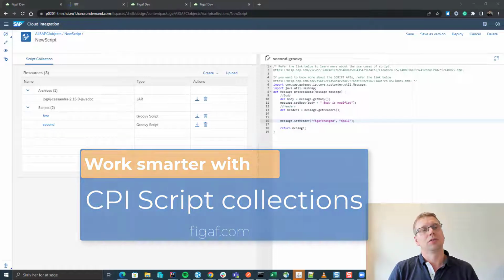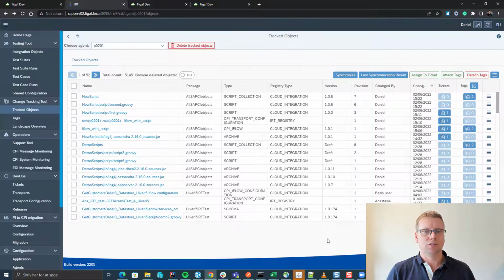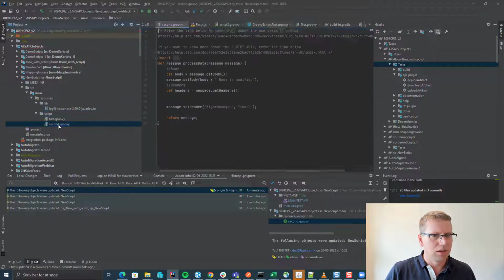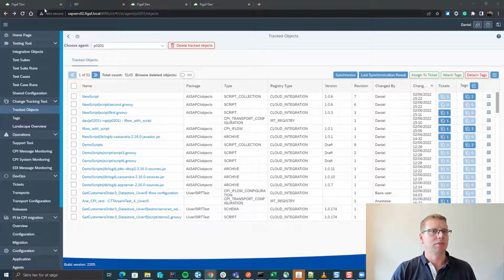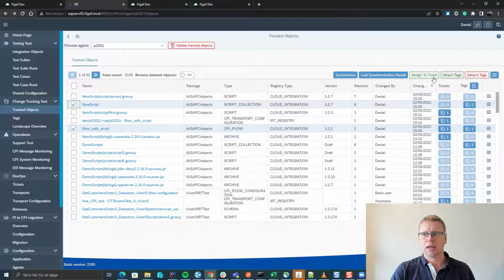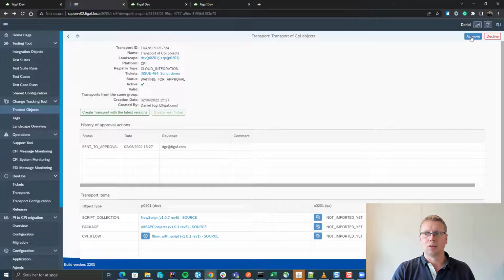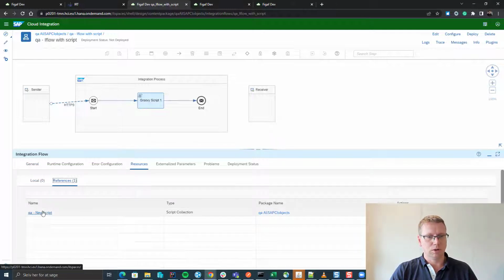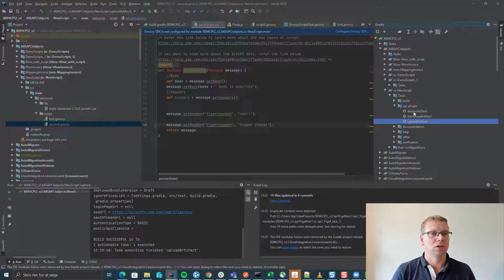Working with SAP Cloud Integration Script collections better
In this video you can see how Figaf tool can simplify the way you are working with SAP CPI/Cloud Integration script collections.
We cover both transport and improving development speed via Git and gradle plugins

You can signup for the Figaf Tool here.